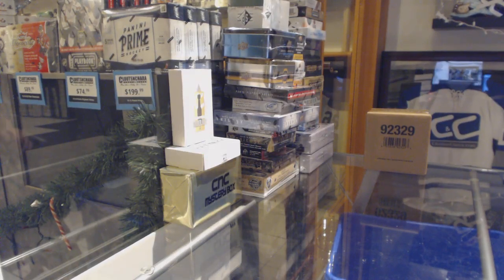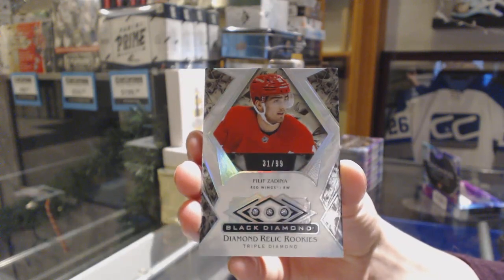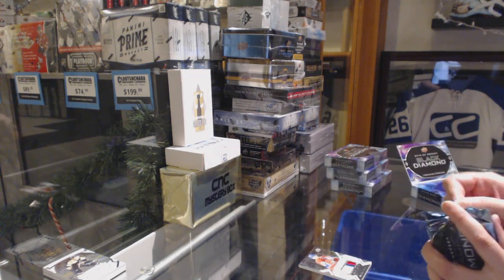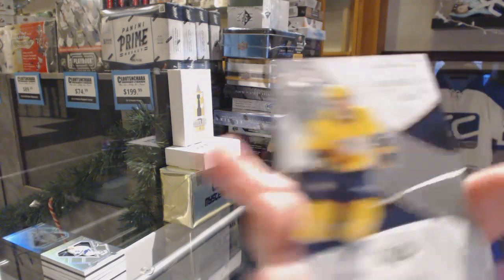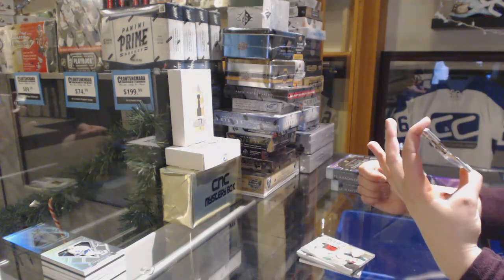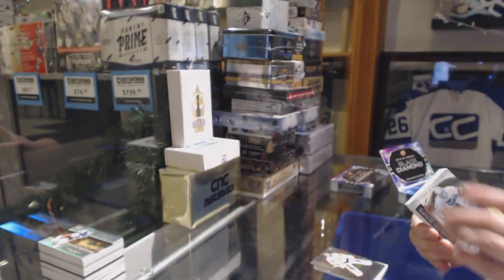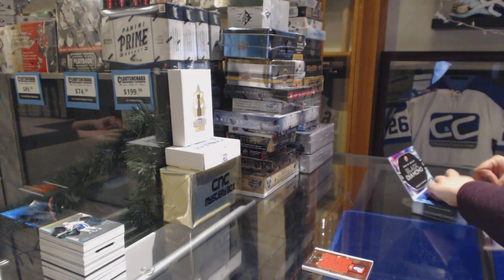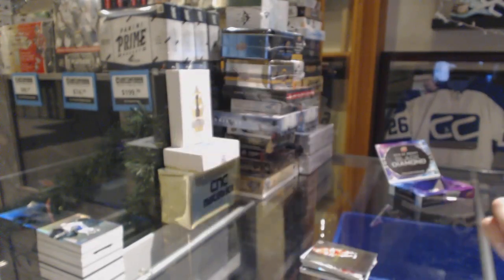19-20 Upper Deck Black Diamond Hockey 5 Box Case Break - C&C GB #10,372